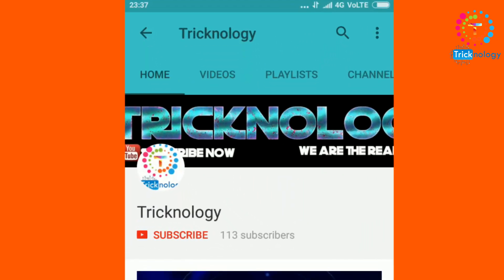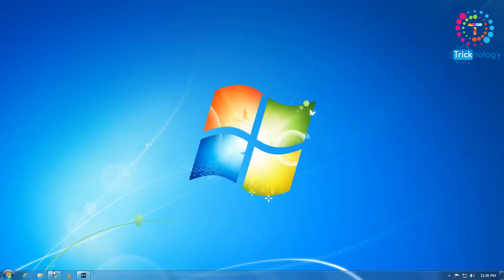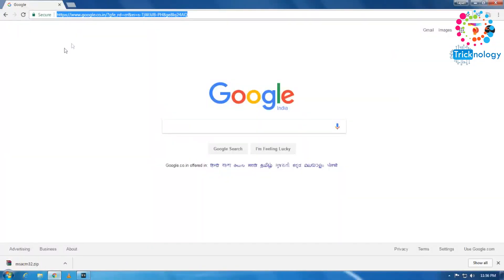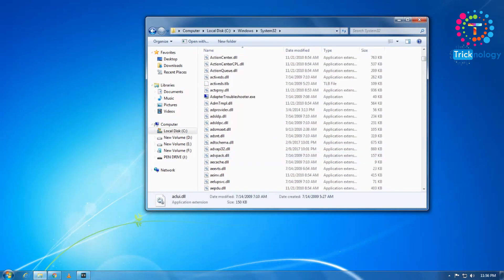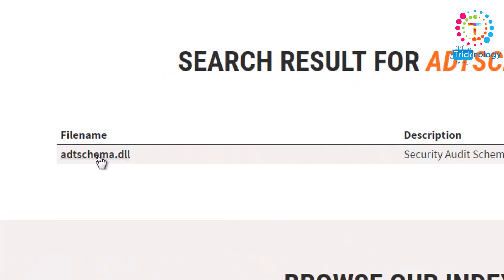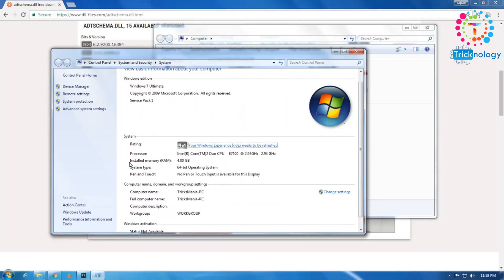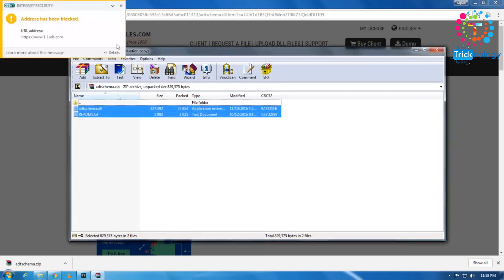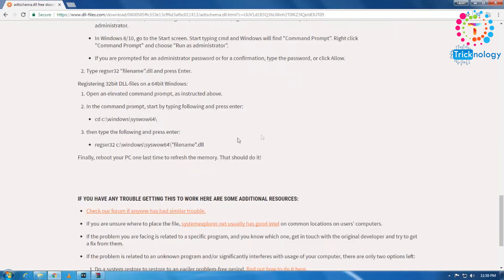How To Fix Dll Missing Problem | Without Any Software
In this video i was shown you how to fix any types of dll missing problem on your windows computer without any software.
if you will get any types of error regarding this then please comments below .